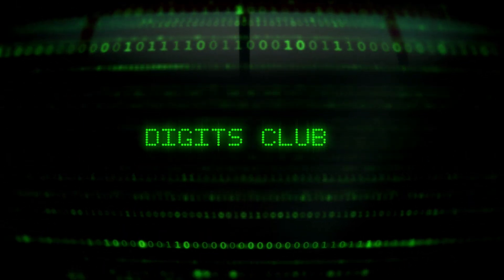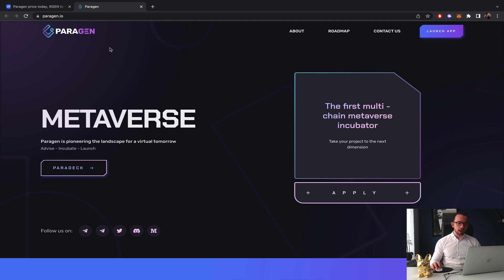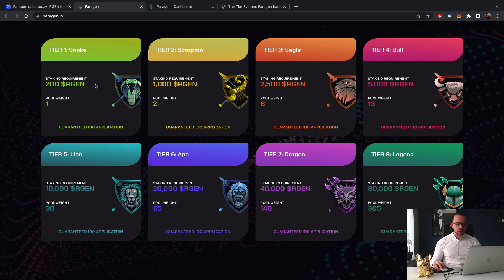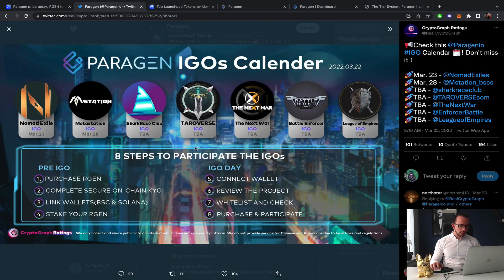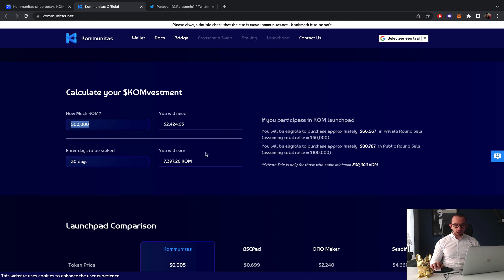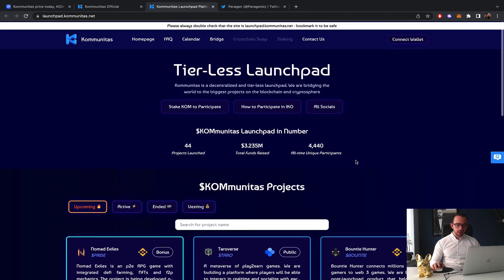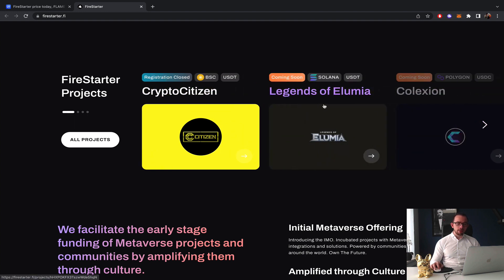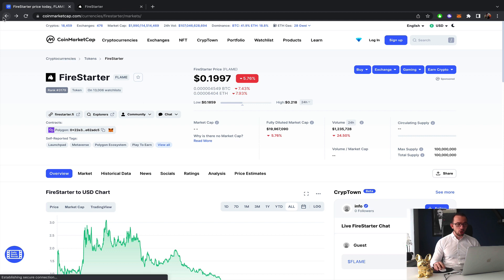BEST LOW COST LAUNCHPAD TO BUY RIGHT NOW [URGENT]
Are you looking for the best low cost launchpad to join? In this video you will see the best launchpad to join right now while BTC is recovering. These opportunties might not come again!

While the market is bearish it is the best time to enter the best launchpads for IDO's as the relative cost is a lot lower to get into a higher tier. Which ultimately means you get higher allocation!

Now to crypto launchpad market is becoming more bullish it is important to consider an entry if you want to have the full rewards in the bull run to come.